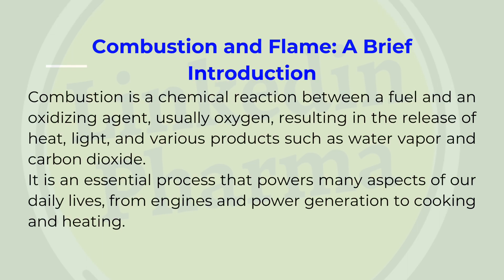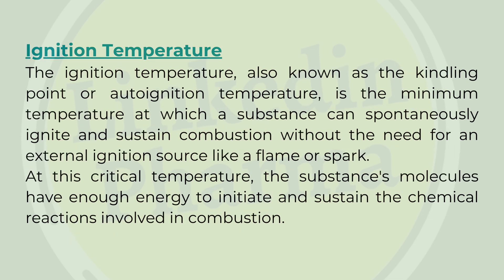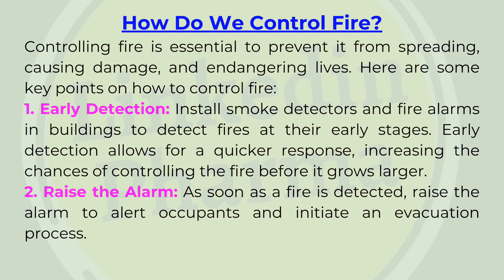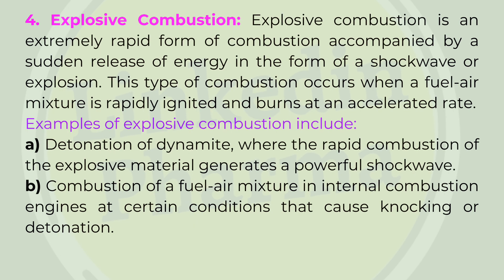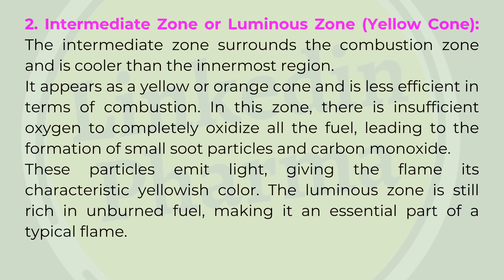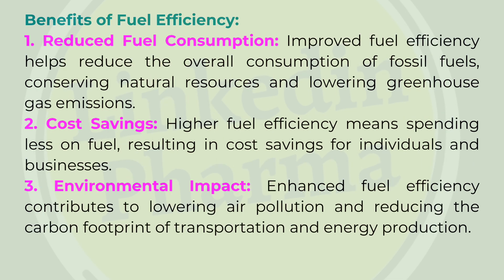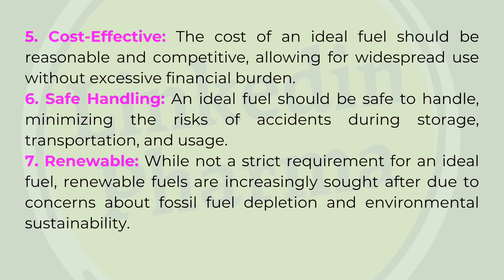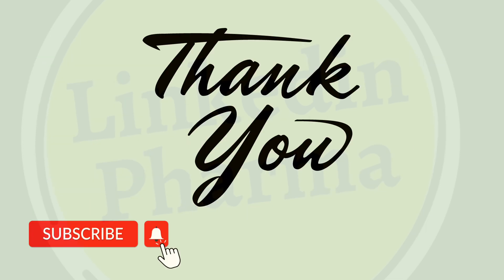Unleashing the Power of Combustion and Flame: Exploring the Science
In this sizzling new video we delve deep into the captivating world of combustion and flame. Prepare to be amazed as we unlock the secrets behind this extraordinary process that drives engines lights up our lives and shapes our world.
Combustion and flame are not just ordinary reactions they are powerful forces that have shaped the course of human history. From the discovery of fire by our ancestors to the modern day combustion engines propelling us forward their impact is undeniable. But do you truly understand the science behind these fiery wonders.
Join us on this fiery adventure as we demystify the concepts of combustion and flame. We will explore the chemistry and physics that govern these reactions the crucial role of oxygen in combustion and the fascinating chain reactions that sustain the flames we see around us.
Throughout the video we will witness jaw dropping experiments that showcase the mesmerizing dance of combustion and flame. From controlled explosions to colorful fire displays be prepared to be awestruck.
But it doesnt stop there We will also cover practical applications of combustion and flame in various industries. From the efficient engines powering our cars to the mighty rockets propelling humanity into space combustion has revolutionized transportation and exploration.
Our journey wont be complete without understanding the environmental implications of combustion. We will address the challenges of emissions and pollution and how scientists and engineers are working towards cleaner and greener solutions.
Whether you are a science enthusiast and aspiring engineer or just curious about the world around you, this video is a must watch. You will come away with a newfound appreciation for the beauty and complexity of combustion and flame.
Don't forget to subscribe to our channel and turn on notifications so you never miss any of our scorching content And while you are at it why not binge watch our other videos exploring various scientific marvels.

Combustion Science
flame Phenomenon
Fire Chemistry
Fiery Experiments
CombustionEngines
combustion Chain
Green Combustion
Environmental Impact
emission Control
Pollution Solutions
Engineering insights
fuel Technology
Fire Safety
Combustion Applications